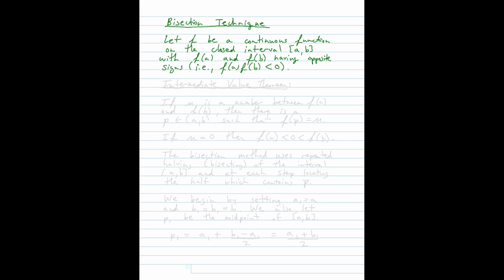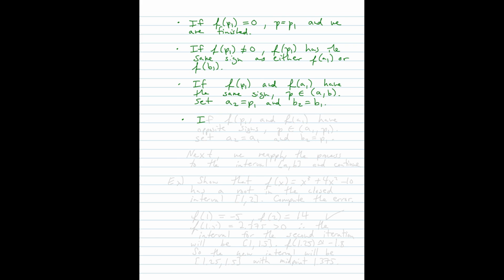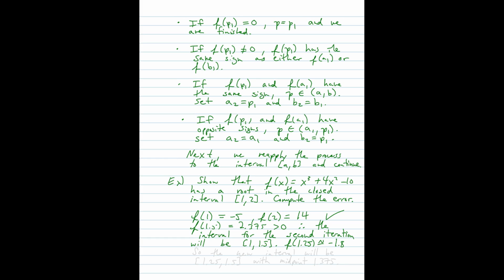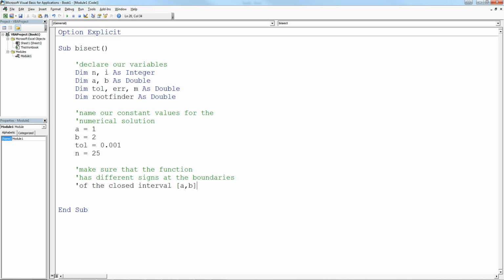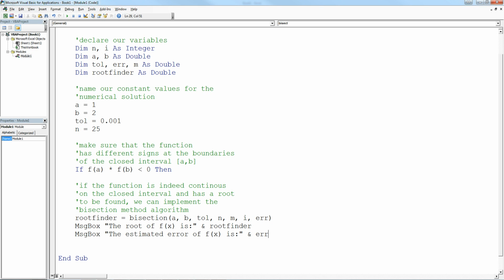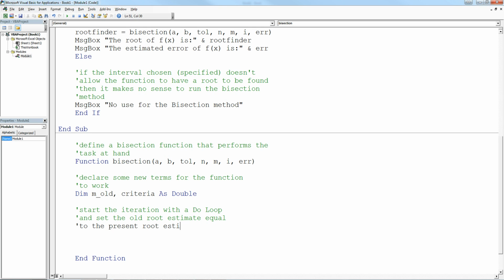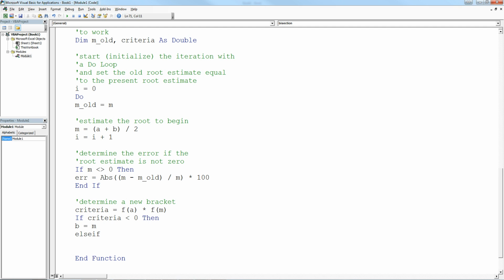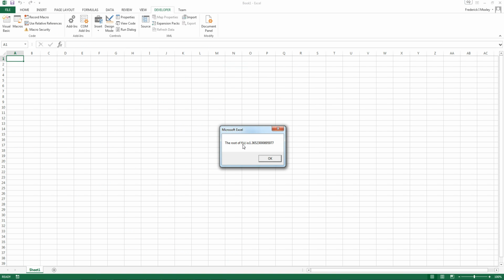Bisection Method - Dr. Fred Moxley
A basic introduction to the Bisection Method in VBA.